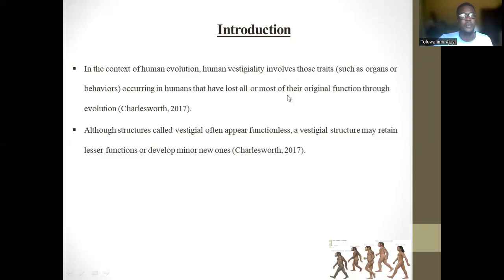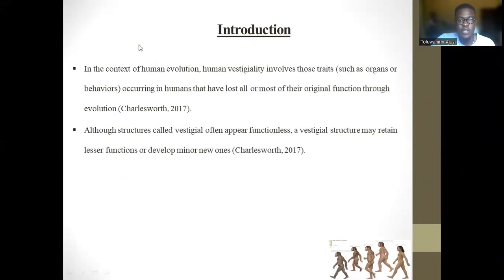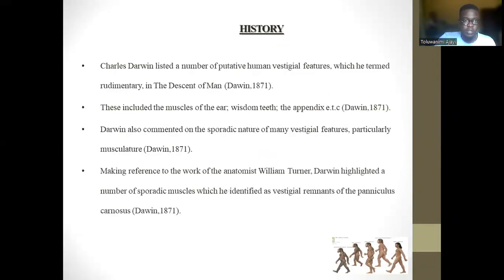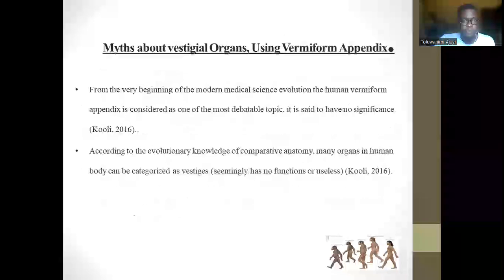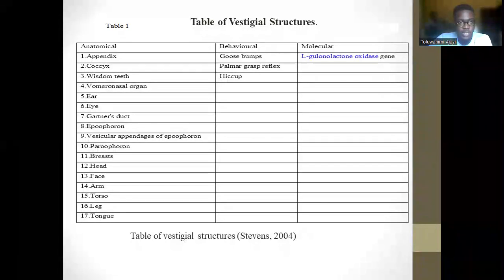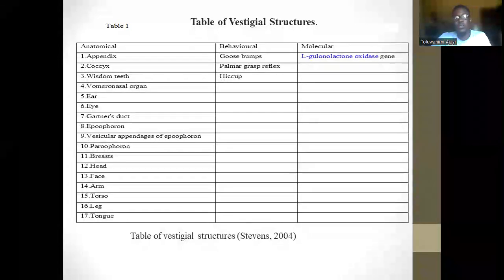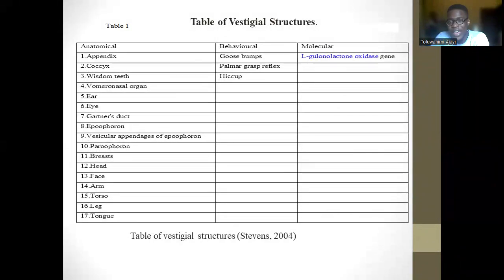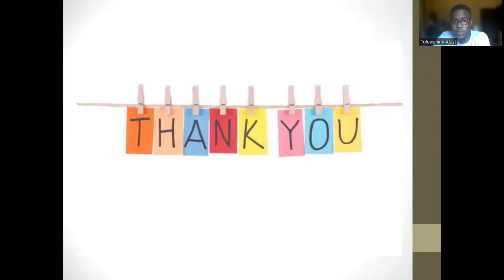VESTIGIALITY MYTHS AND REALITY